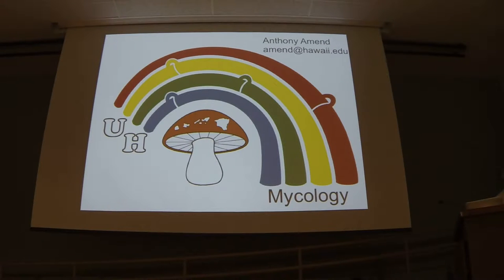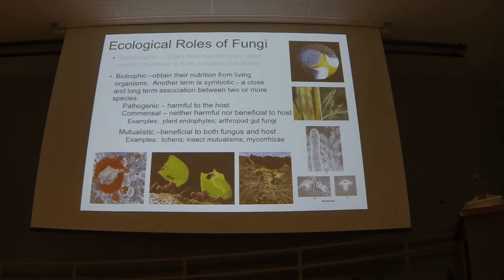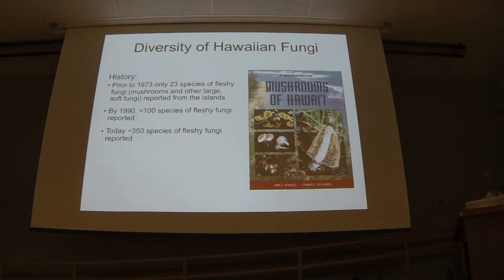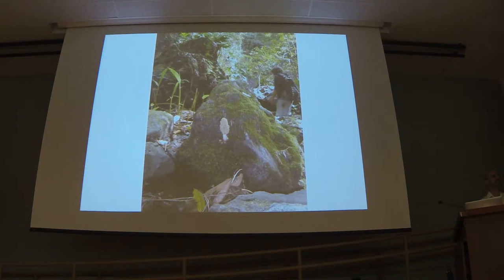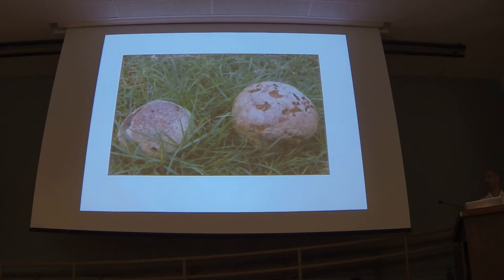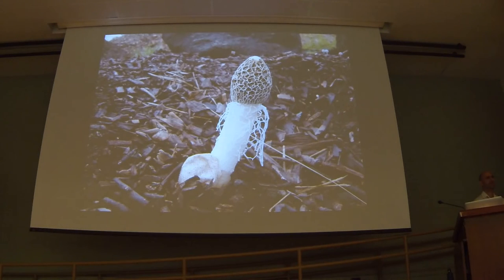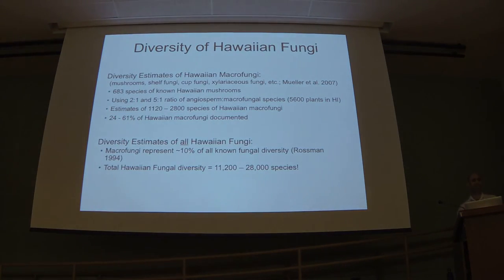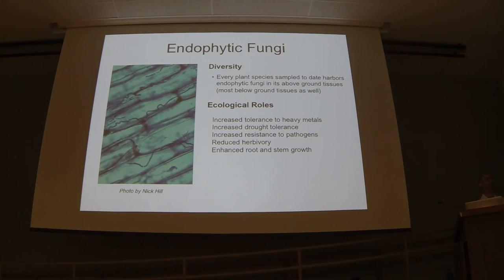HNH Amend - Mushrooms and Fungi 3-10-16